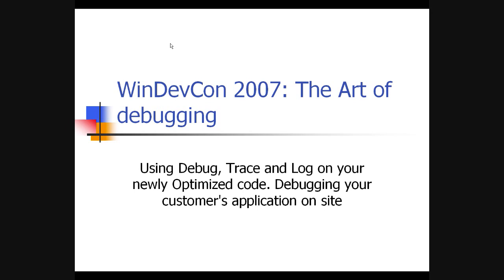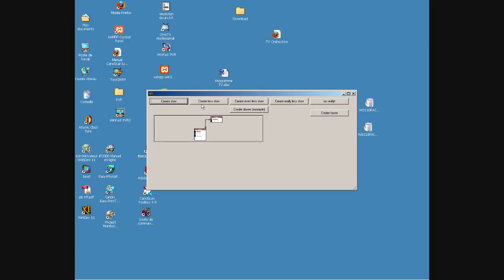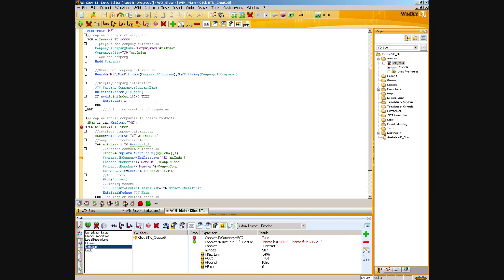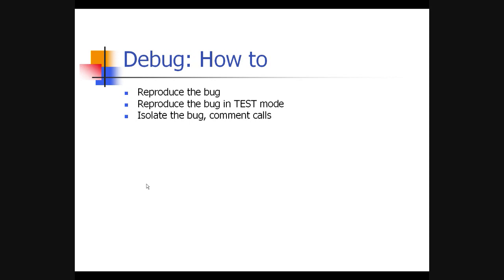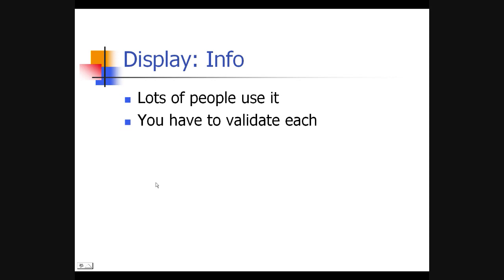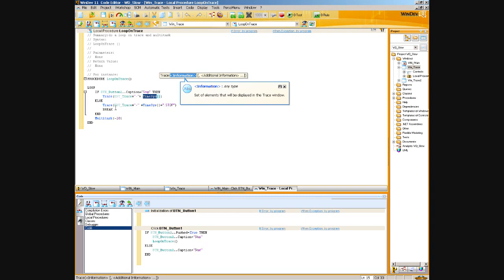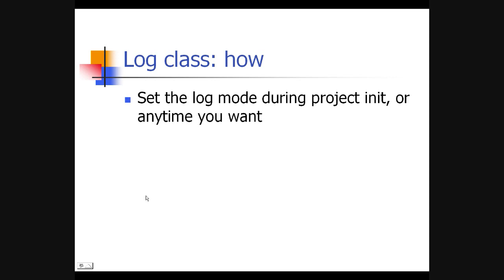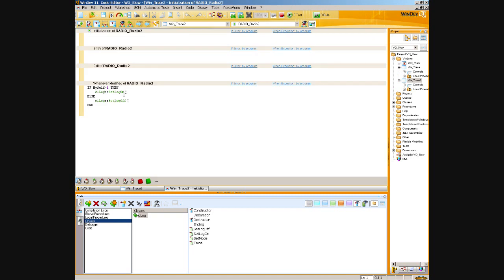The Art of Debugging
We probably spend more time debugging our code (or somebody's else) then coding...

And yet, I see again and again that lost of developers just don't know how to debug efficiently...

So watch this video and save time in the future...